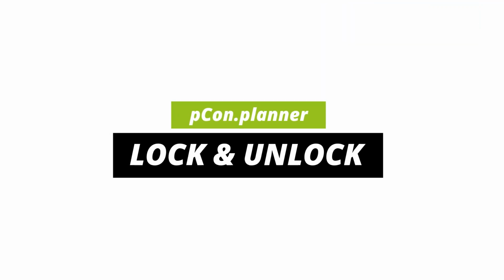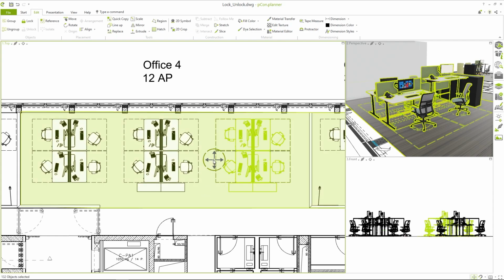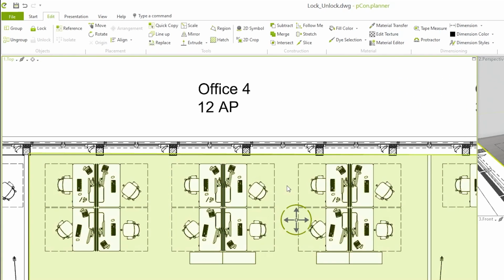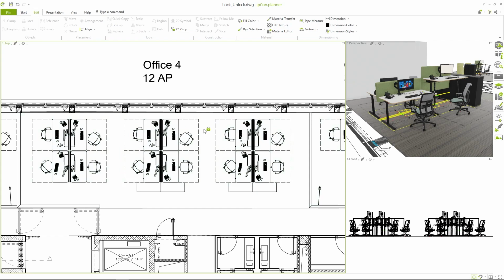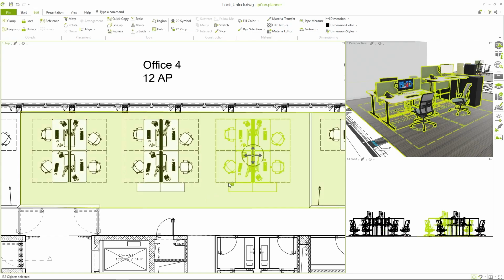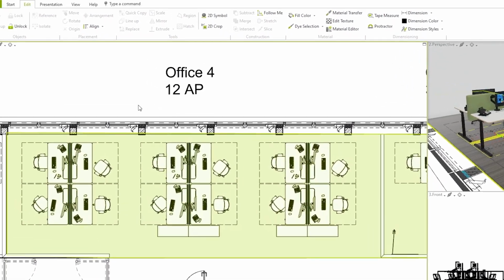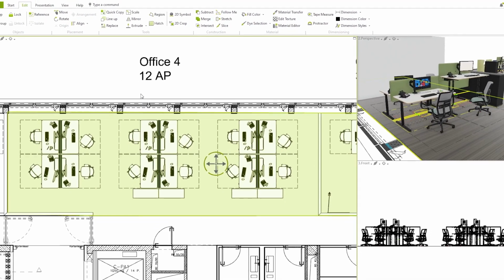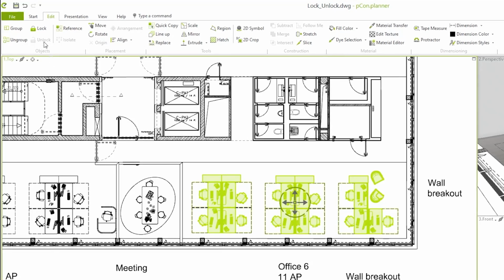How to Lock and Unlock Objects in pCon.planner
In this video, we would like to introduce you to an invaluable function that can significantly improve your workflow in pCon.planner: Locking and Unlocking objects.

The "Lock" and "Unlock" functions allow you to protect various elements in your planning from unwanted actions. These include not only pieces of furniture, but also walls, floors and other room components. Even finished areas of your planning can be marked and locked to ensure that they remain unchanged.

As long as an object is locked, it cannot be edited or changed. This is especially invaluable in detailed designs as it protects against unintended actions such as moving or rotating.